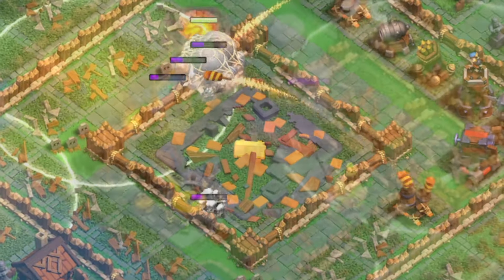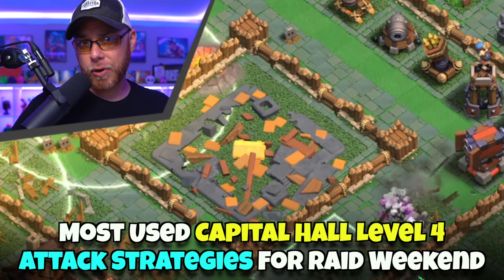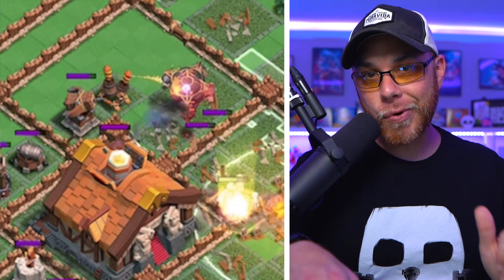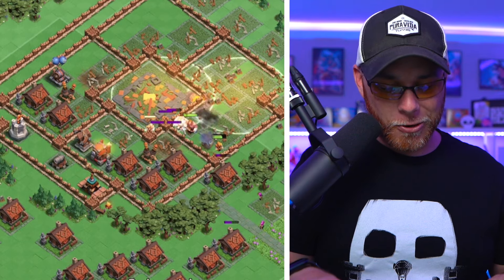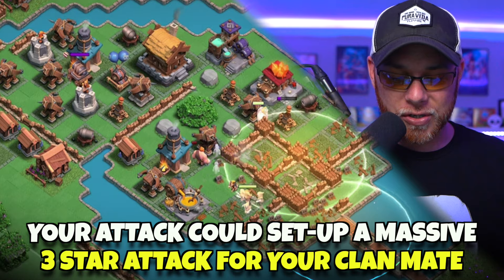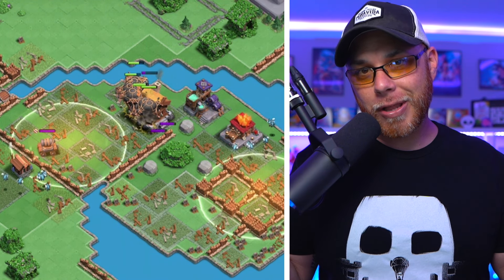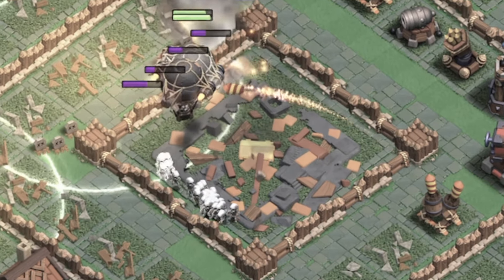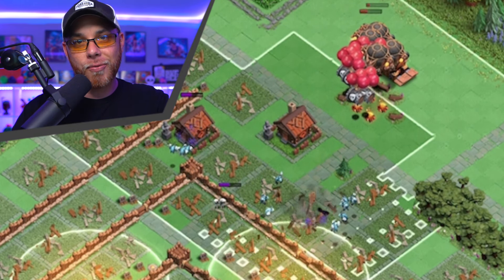Best Clan Capital Hall 4 Attack Strategies (Clash of Clans)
The Second Clan Capital Raid Weekend is Live in Clash of Clans! Kenny Jo shares 3 New Raid Weekend Attack Strategies used by his clan mates to win multiple raids after the Clan Capital Update! After reviewing my Clans content, I feel Super Giants, Super Wizards and Rocket Balloons is the Best Capital Hall 4 Attack Strategy.

★ Suggested Video:
Best Clan Capital Hall Level 3 Attack Strategies: